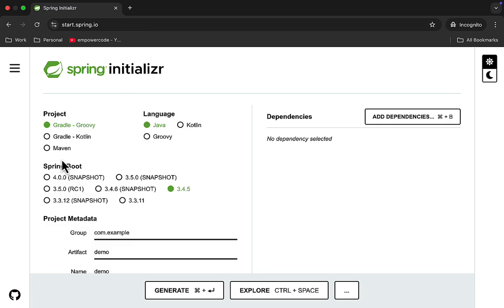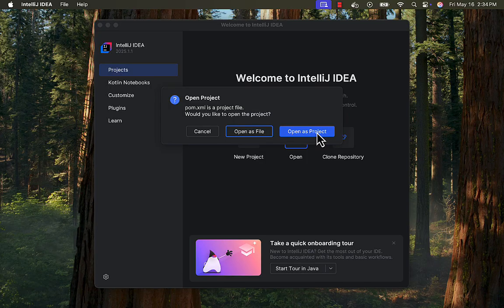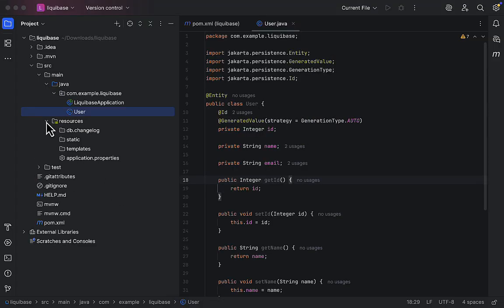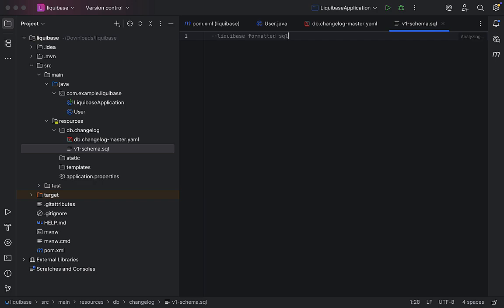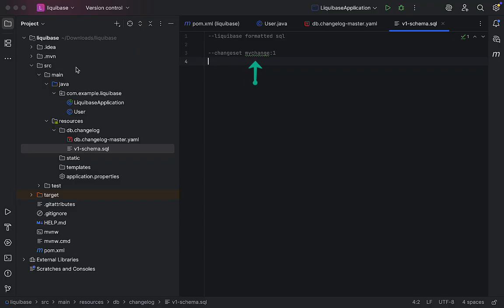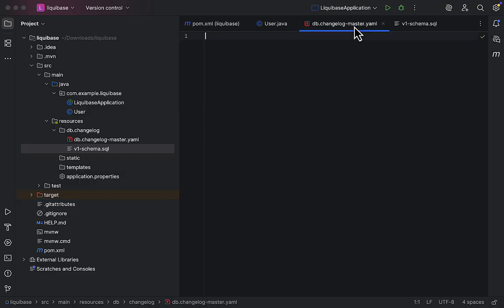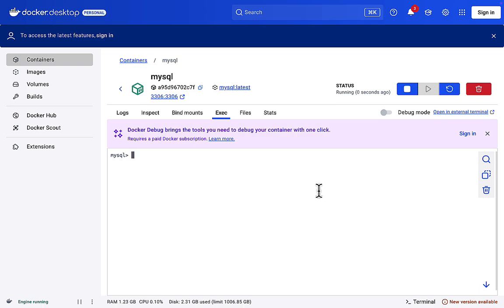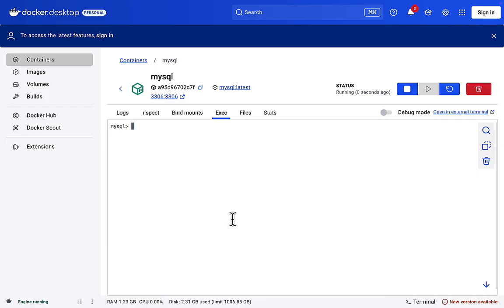Database Change Management With Liquibase and Spring Boot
Learn how to simplify database changes with Liquibase and Spring Boot in this tutorial! Are you tired of manually updating your database schema every time you make changes to your application? Liquibase is a powerful tool that allows you to manage and version your database changes, making it easy to collaborate with your team and track changes over time. By integrating Liquibase with Spring Boot, you can automate your database changes and focus on writing code. In this video, we'll show you how to get started with Liquibase and Spring Boot, and demonstrate how to use them to simplify your database changes. Whether you're a seasoned developer or just starting out, this video is perfect for anyone looking to streamline their database management process.